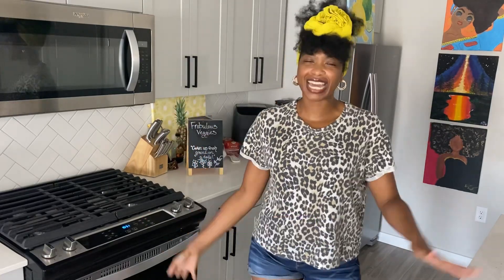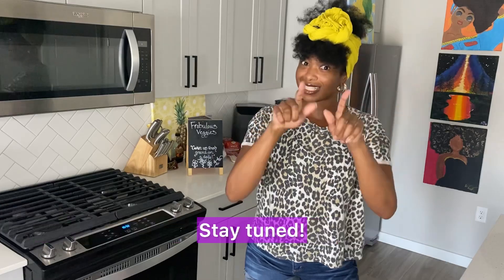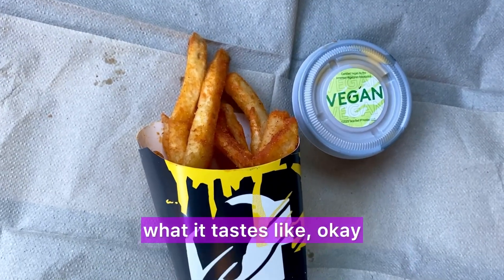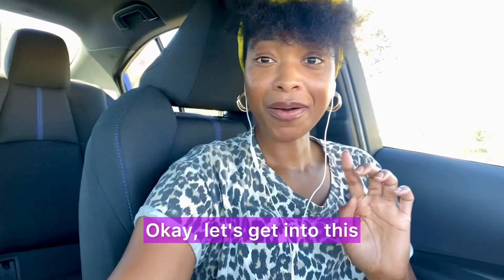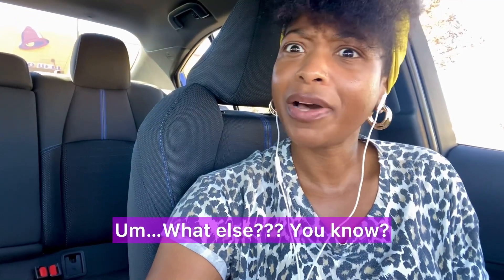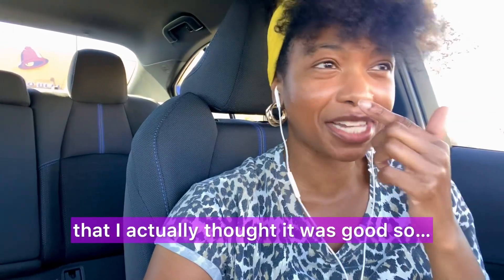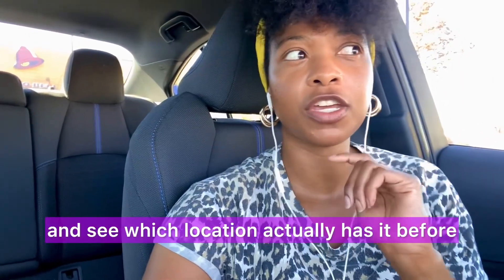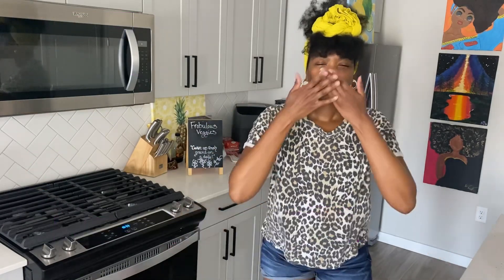Taco Bell Vegan Nacho Sauce Review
We’re going on a field trip this week to finally review @TacoBell Nacho Fries with Vegan Nacho Sauce!

I haven’t had Taco Bell in years, but I had to give them a try. I can always use another fast food option.